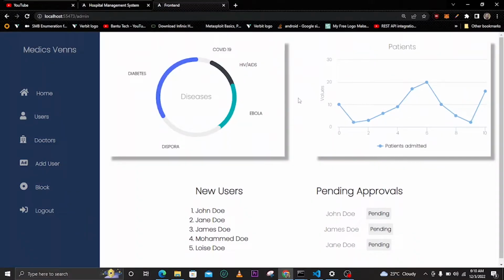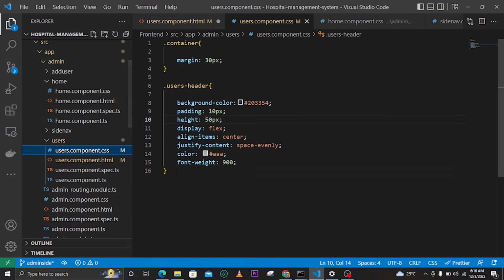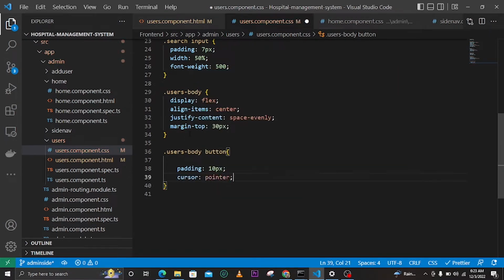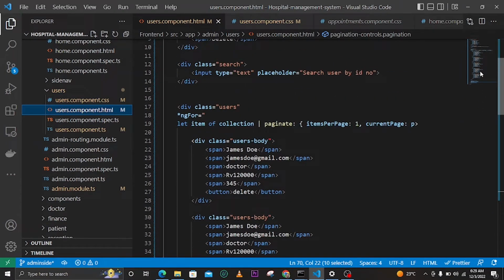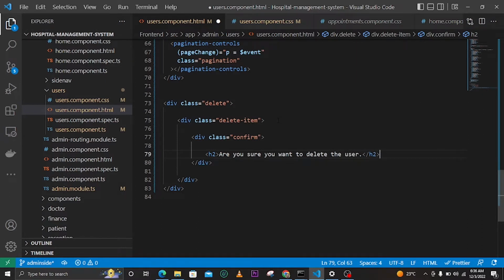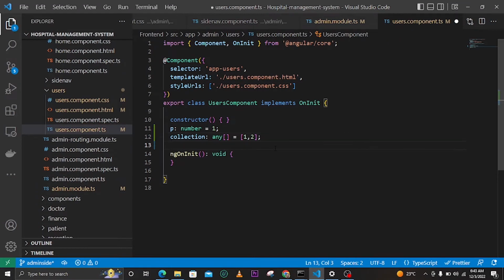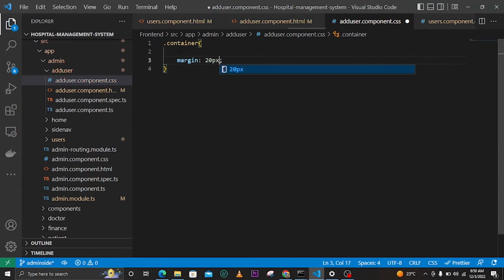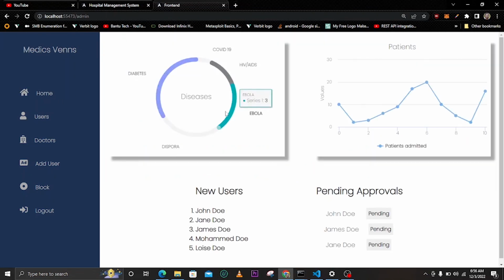FULL STACK MODERN HOSPITAL MANAGEMENT SYSTEM - 07 ANGULAR JS | NODEJS| TYPESCRIPT | MSSQL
In this video we will continue building our hospital management system from frontend admin side of this application you will understand thing like modules, charts, pagination  in angular and many more.